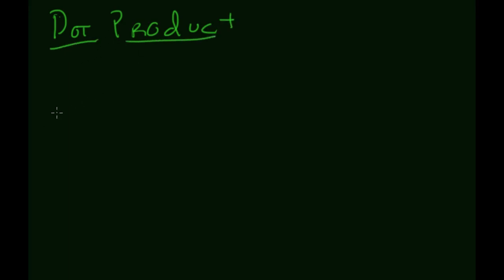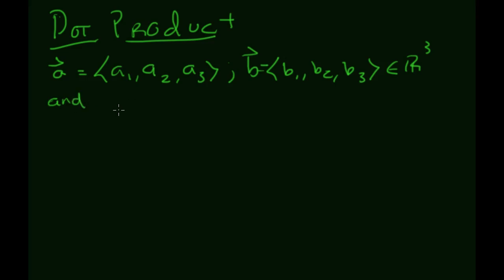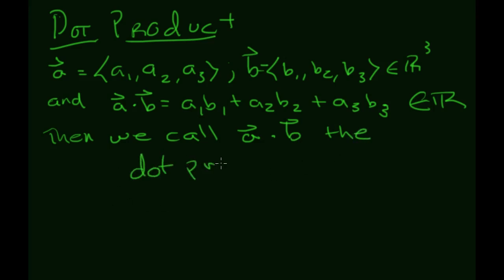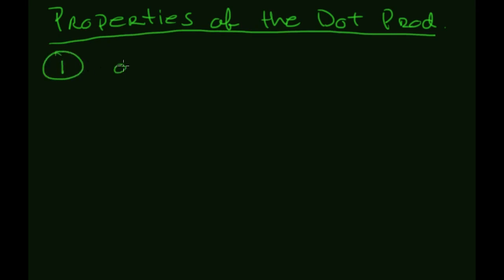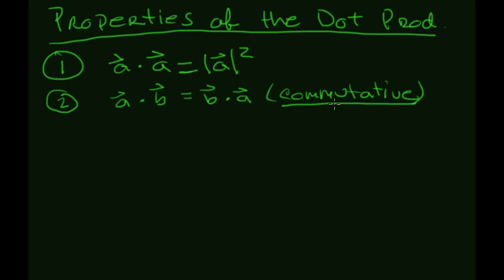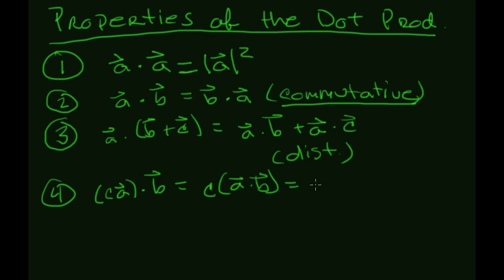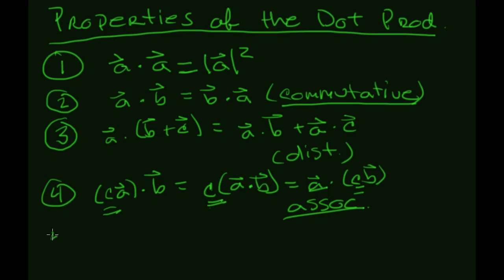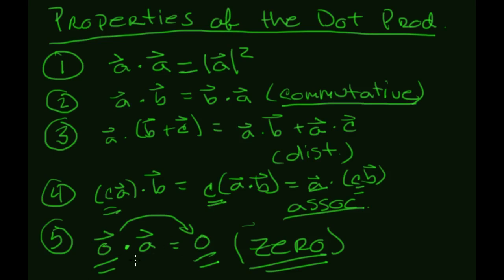Dot Product: Part I